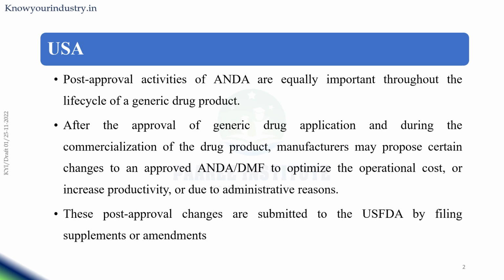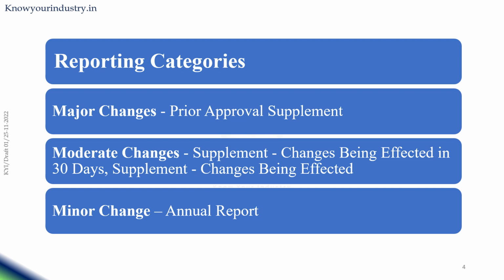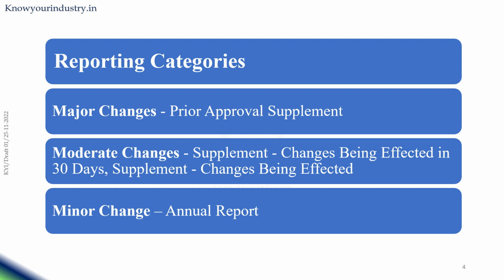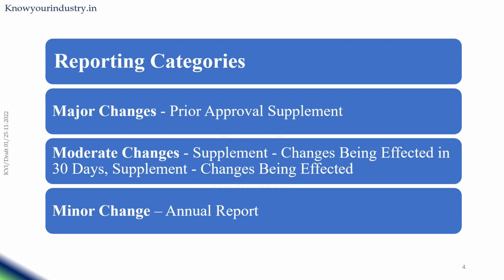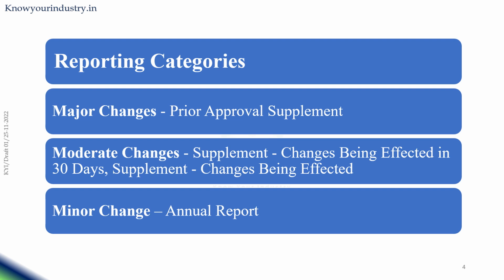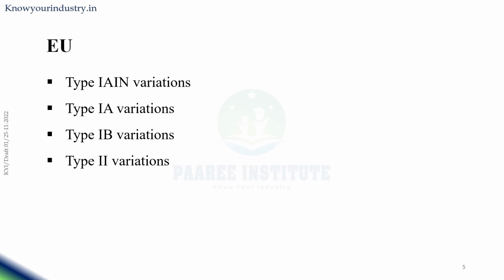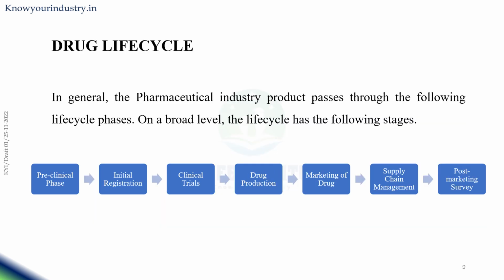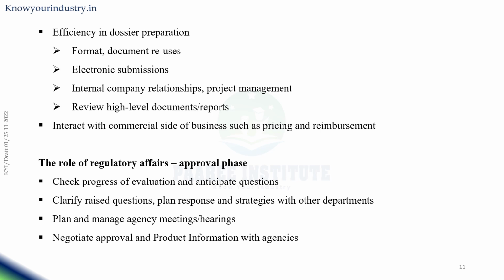RA module 9 mp4 1080p